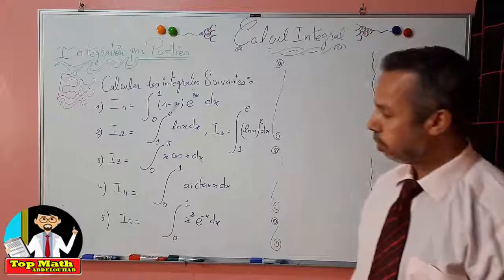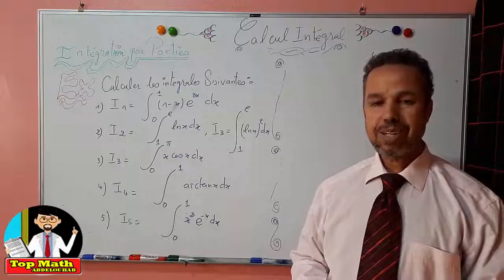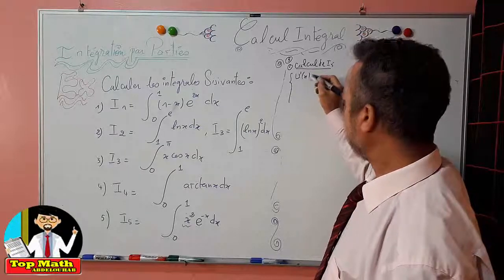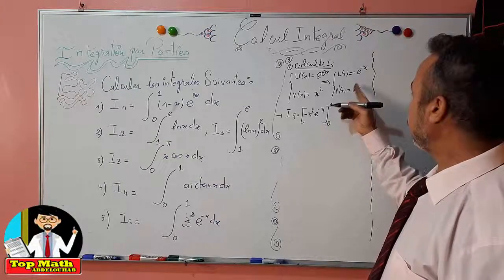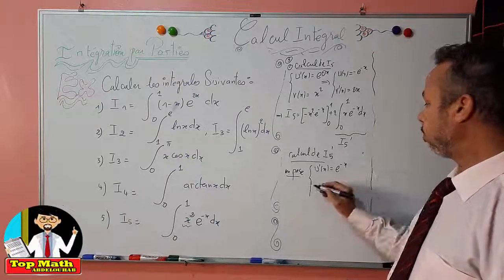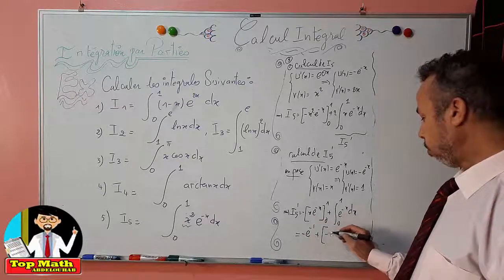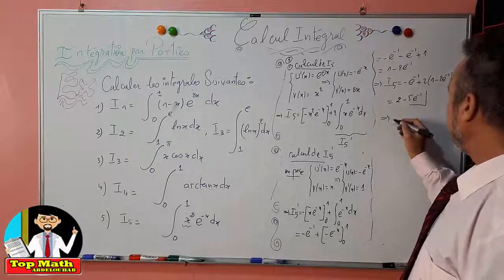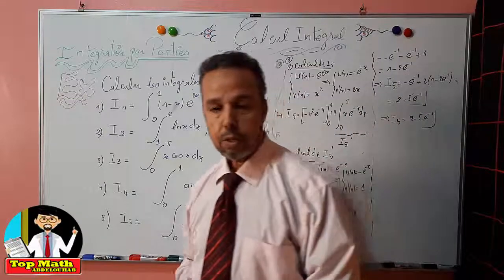calcul intégral(cours et exercices) (intégration par parties) (part 7)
بسم الله الرحمن الرحيم وصلى الله على نبينا الكريم
calcul intégral ( technique d'intégration par parties ( part 7
soyez  au rendez vous pour la prochaine vidéo part 8
Top Math ABDELOUHAB
elle sera toujours à votre disposition soyez généreux avec elle
 comme elle l'est avec vous et activer la petite clochette pour que vous soyez les premiers à bénéficier de ses nouveautés et merci
infiniment  et à bientôt.
pour une autre technique de calcul d'intégral par changement de variable.